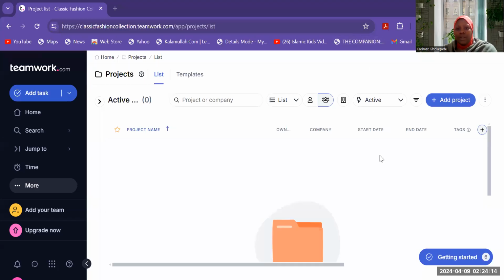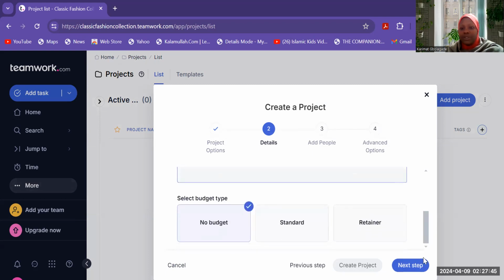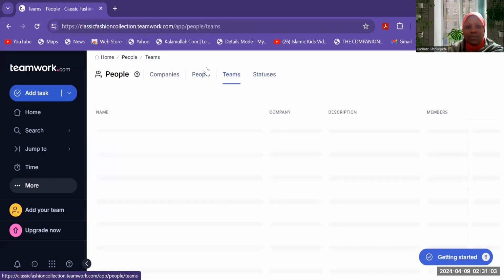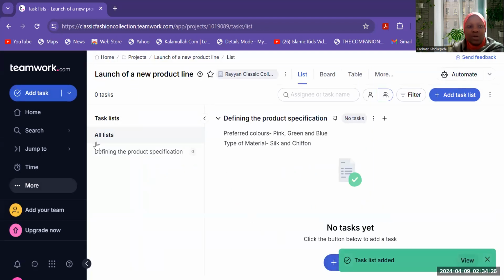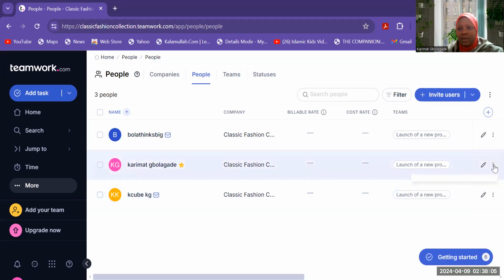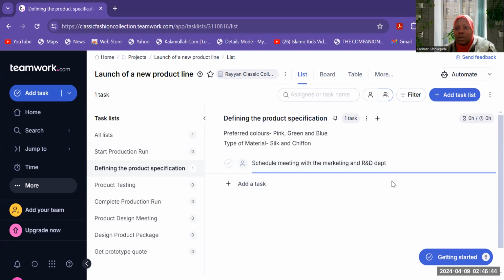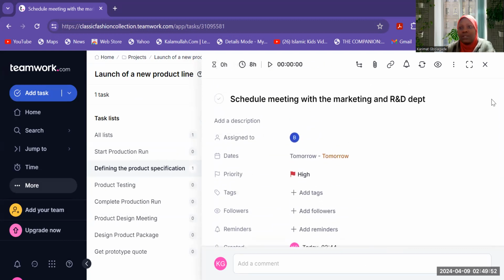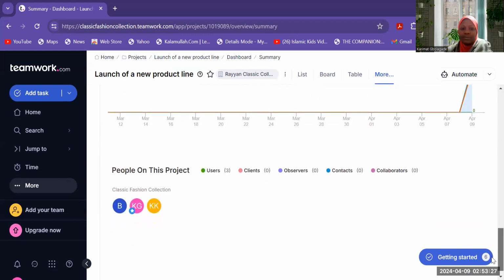Teamwork Software Tool Demo